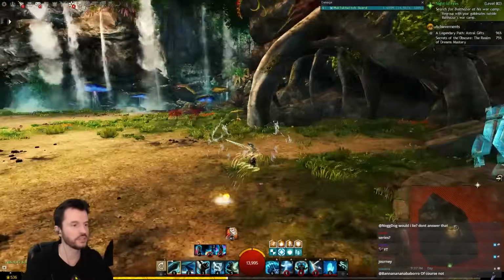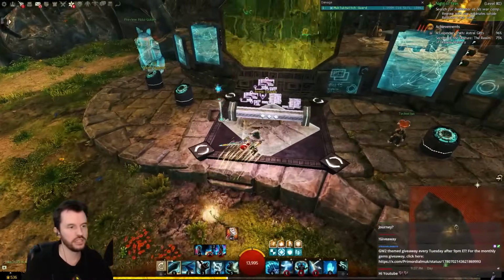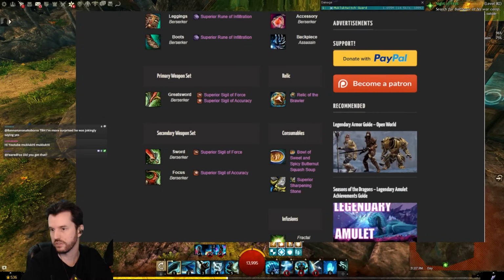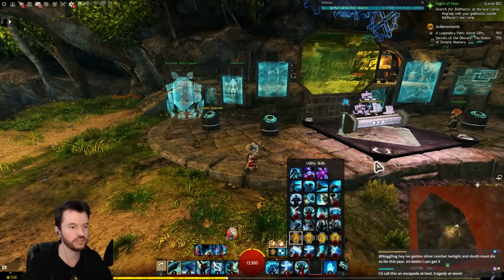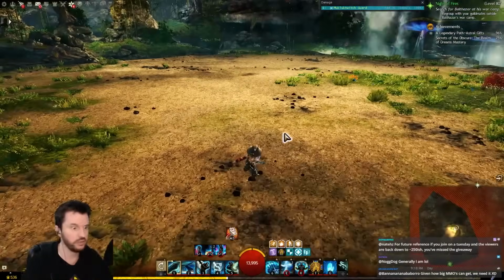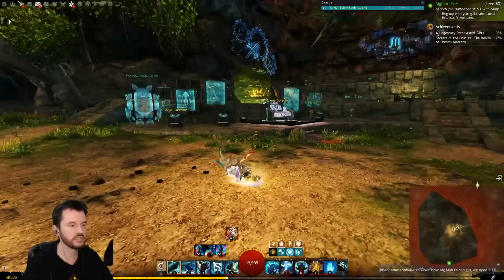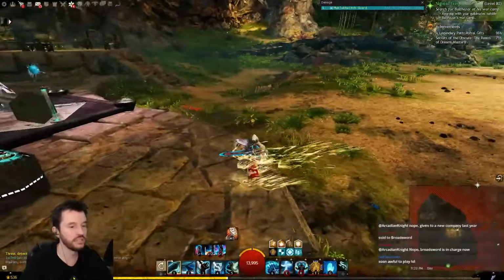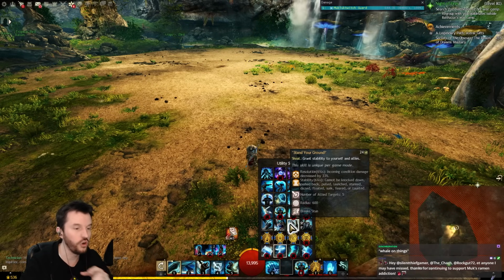I Tried Alac DPS WILLBENDER - Thoughts